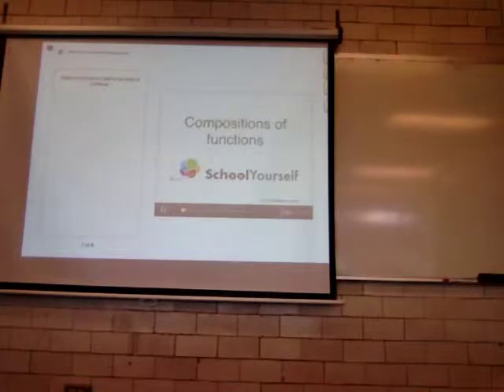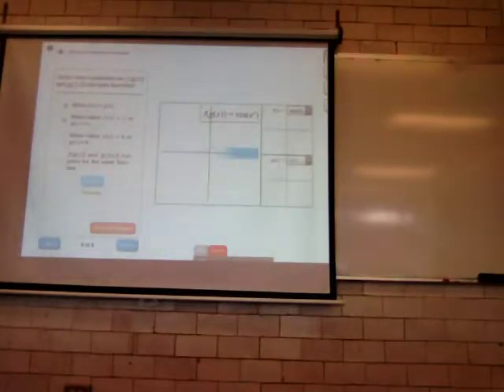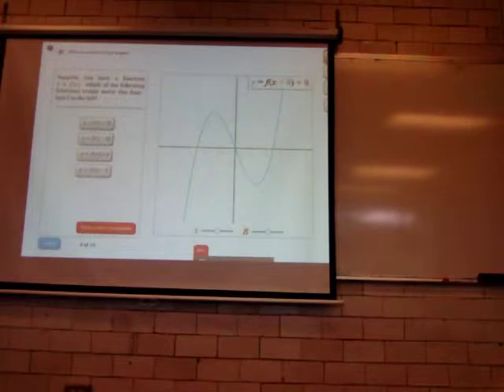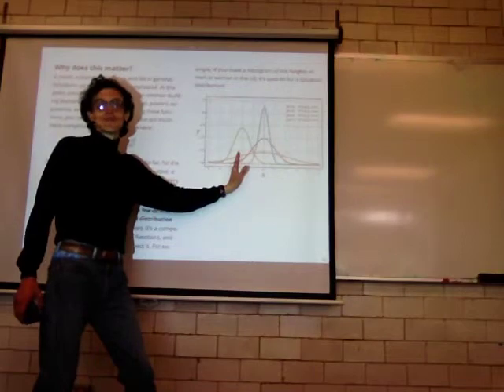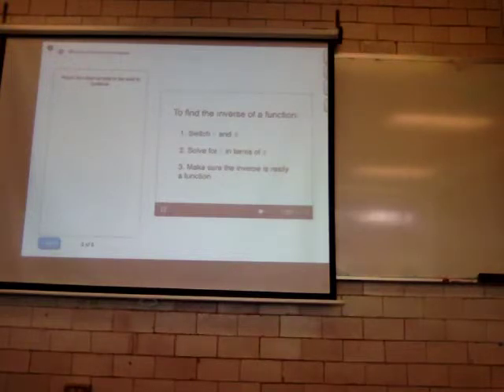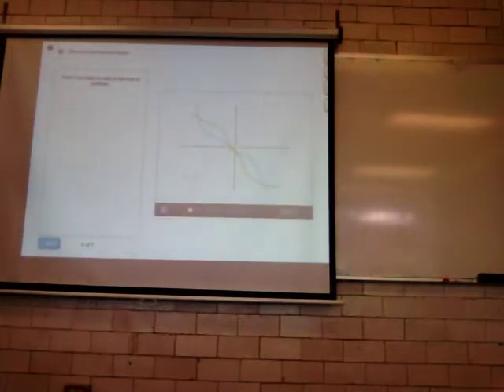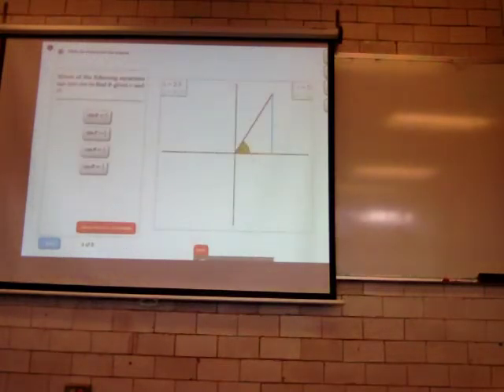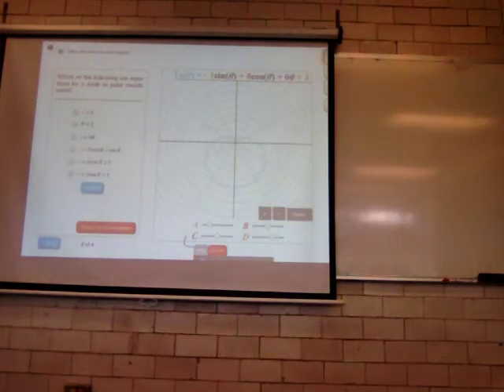Composiciones, translaciones, funciones inversas y polares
Profesor Raul Alva
Biomatemáticas 1
Sesión 22